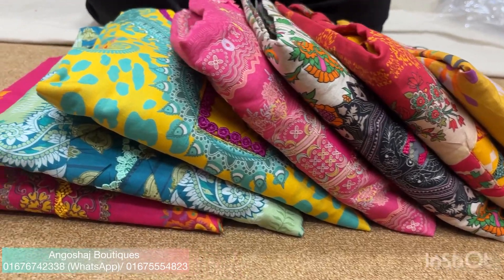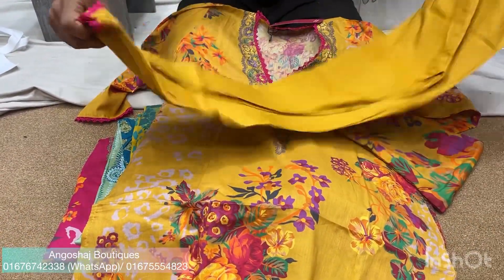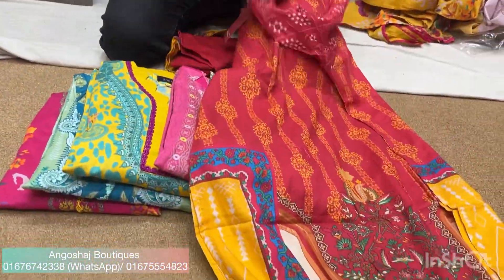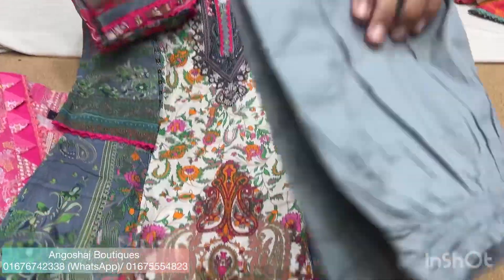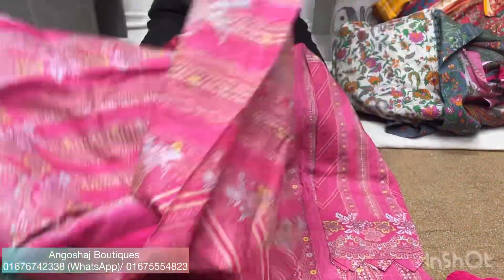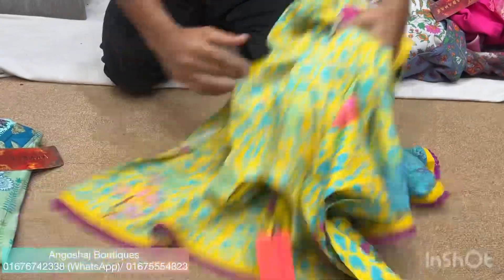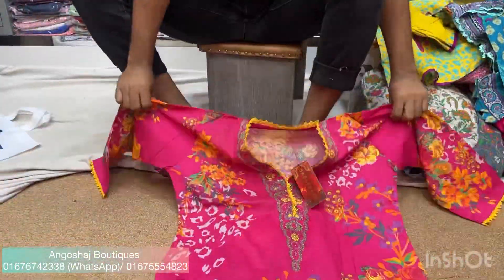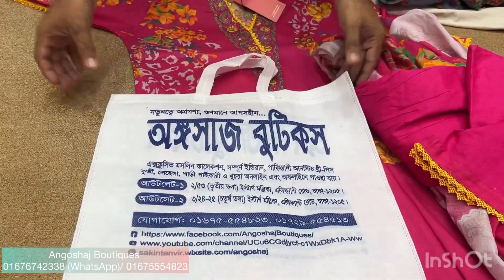কটনের উপর বছরের সবচেয়ে বড় ডিসকাউন্ট নিয়ে এলো! 01676742338 (WhatsApp)/ 01675554823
কটনের এর উপর বছরের সবচেয়ে বড় ডিসকাউন্ট নিয়ে এলো অঙ্গসাজ বুটিকস 😍❤️💖

অর্ডার করতে ইনবক্স করুন অথবা যোগাযোগ করুন: 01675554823 (WhatsApp, IMO, Viber)

Outlet-01: 2/53, 3rd Floor, Eastern Mallika Shopping Complex, Elephant Road, Dhaka-1205
Outlet-02: 3/24-25, 4th Floor, Eastern Mallika Shopping Complex, Elephant Road, Dhaka-1205